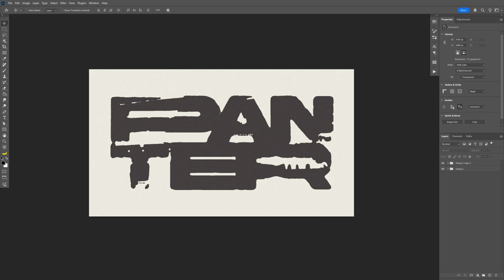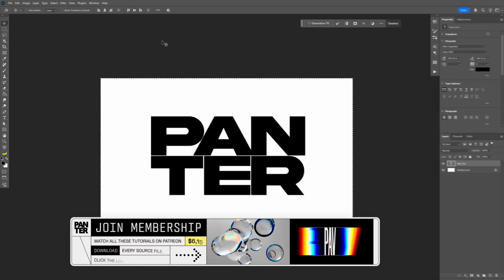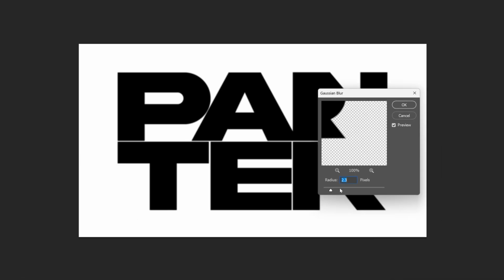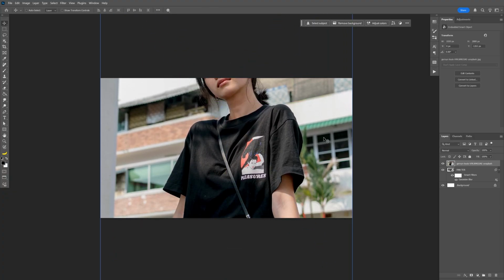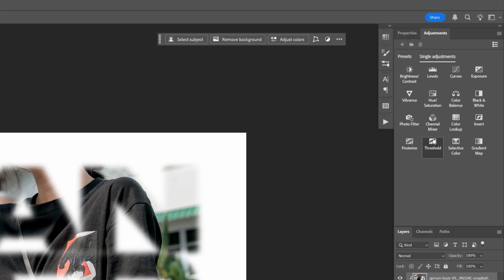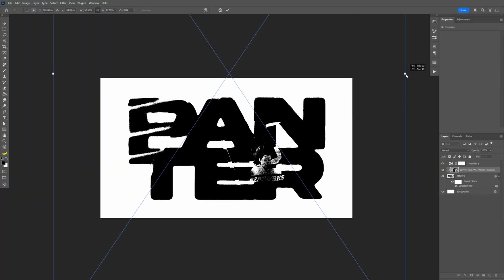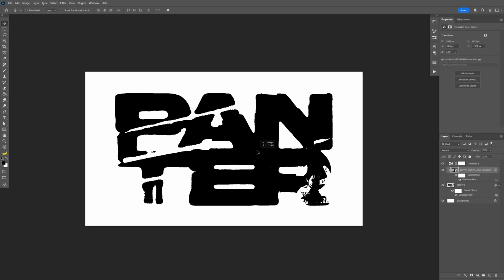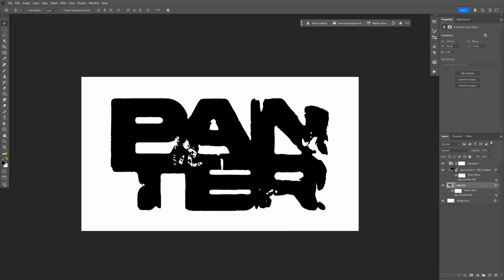How To Make Easy Grungy Ink Bleed Text Effect In Photoshop